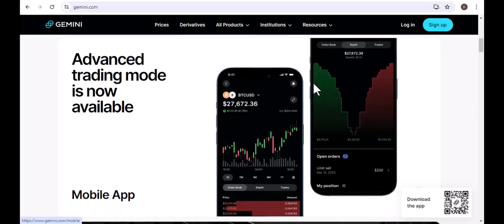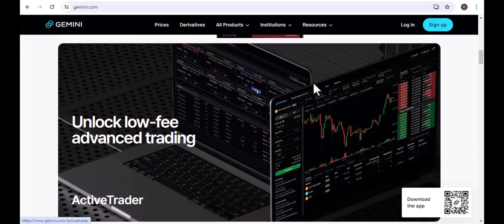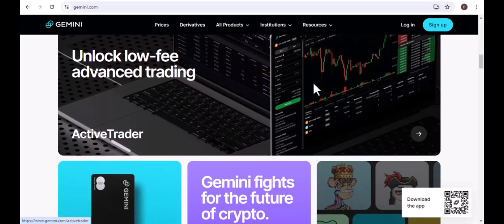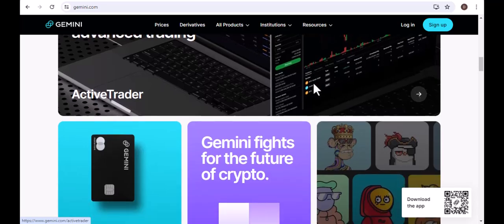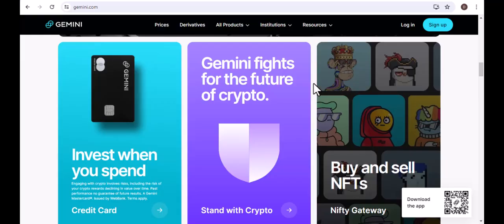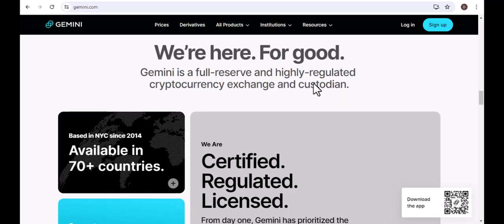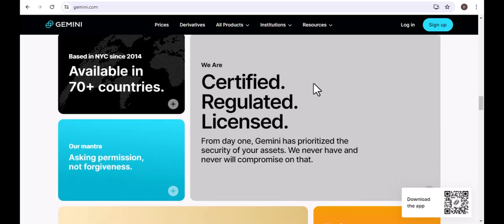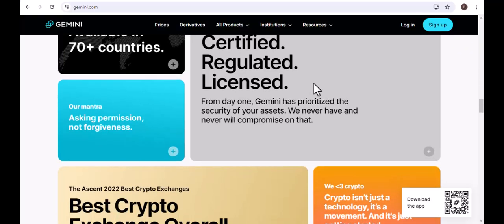USD deposit & withdrawal methods explained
In this video we talk about USD deposit & withdrawal methods explained